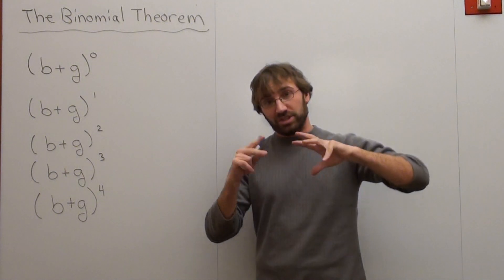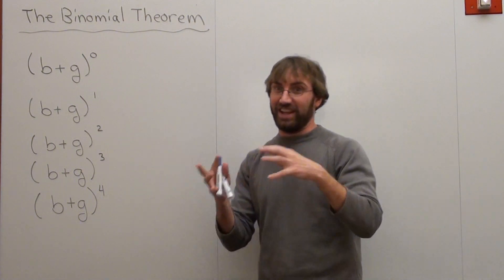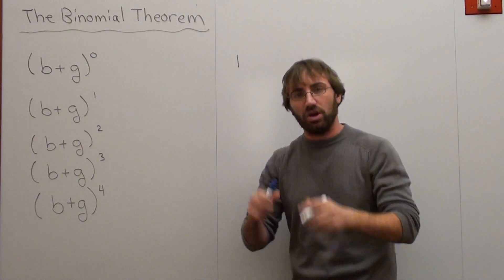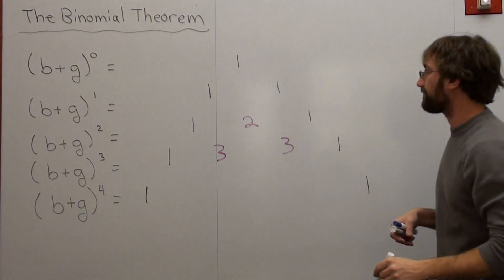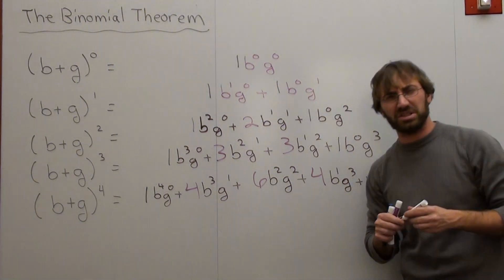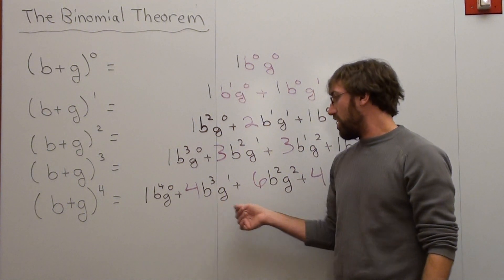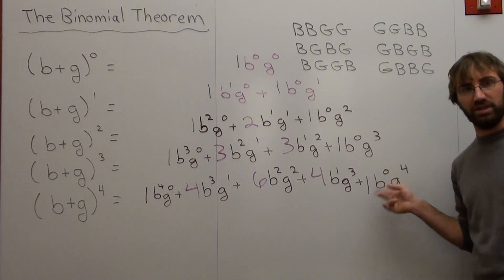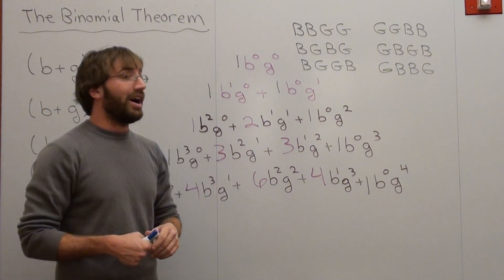Free Math Lessons Binomial Theorem